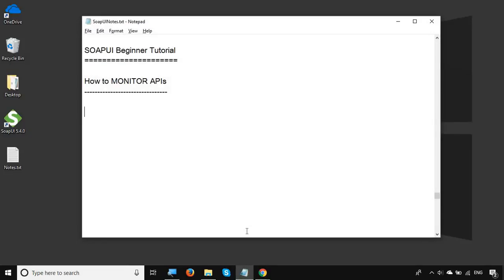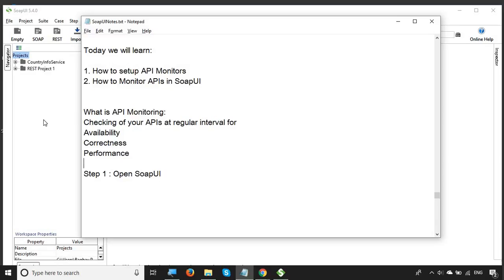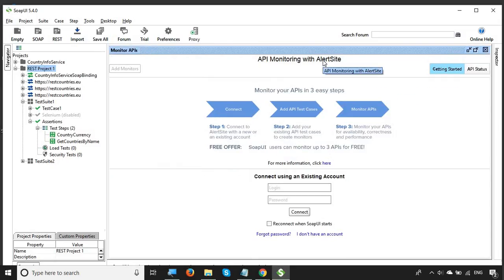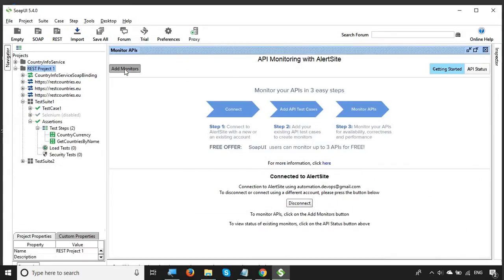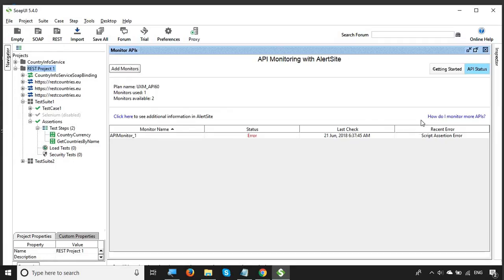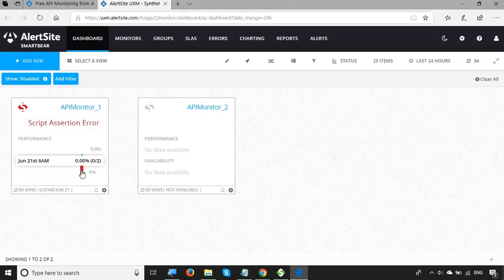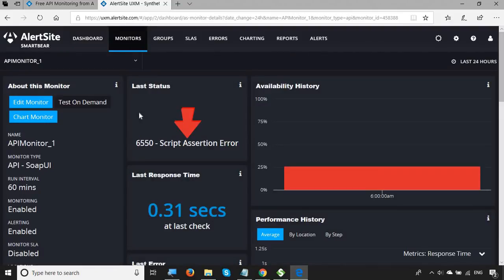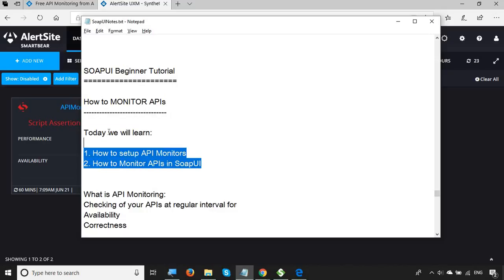SoapUI Beginner Tutorial 19 - How to create API MONITORS | AlertSite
Today we will learn:

1. How to setup API Monitors
2. How to Monitor APIs in SoapUI

What is API Monitoring:
Checking of your APIs at regular interval for
Availability
Correctness
Performance

Step 1 : Open SoapUI - Right click on Project and Select - Monitor APIs

Step 2 : Connect to AlertSite (SignUp | SignIn)

Step 3 : Create Monitors

Step 4 : Add APIs to monitor and view in AlertSite